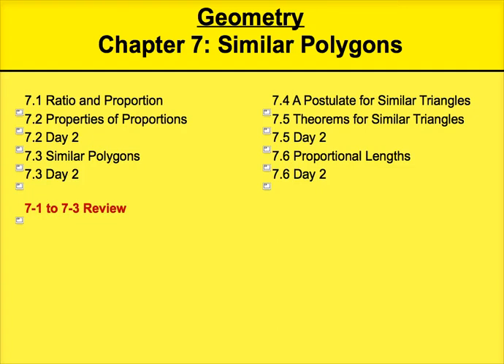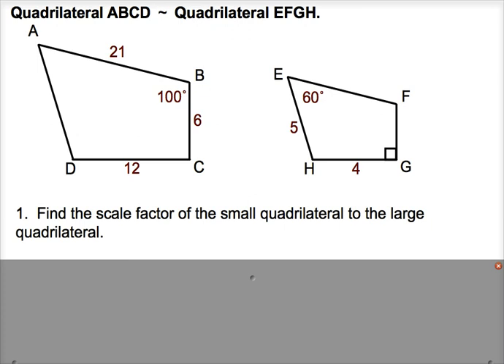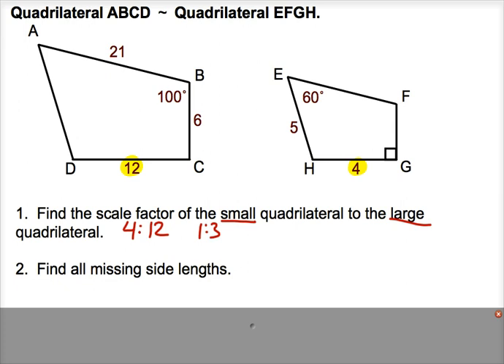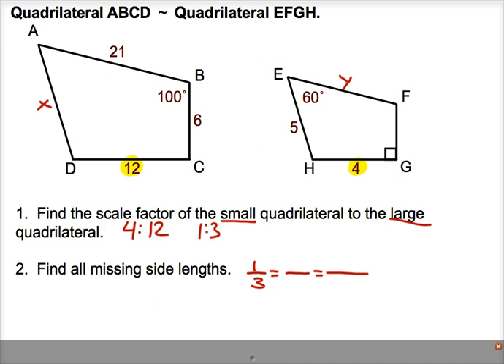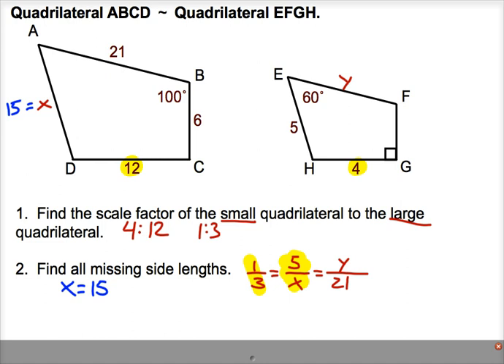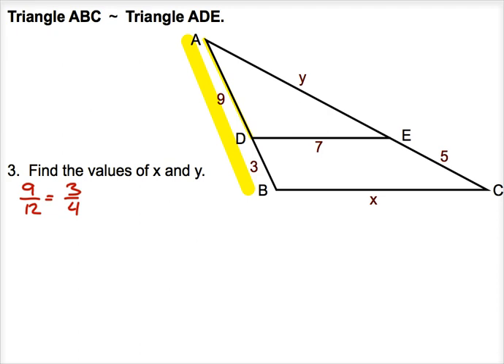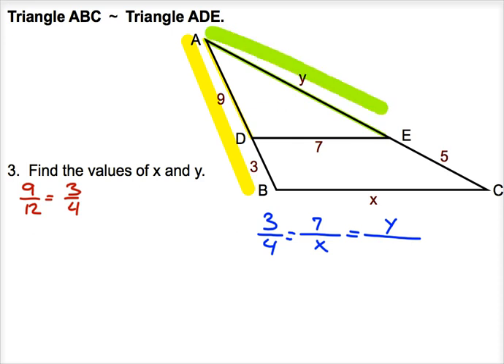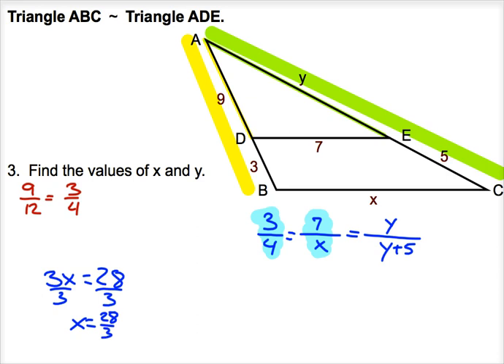Geometry Section 7-3 day 2